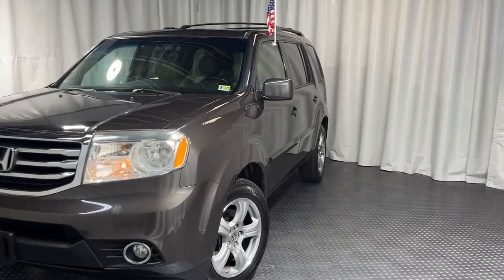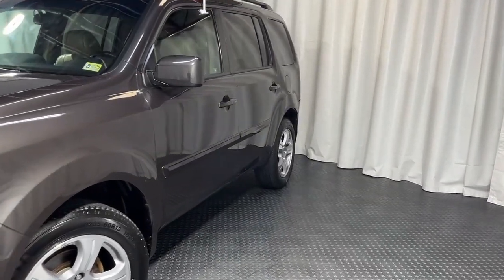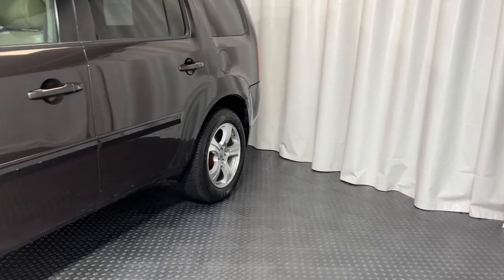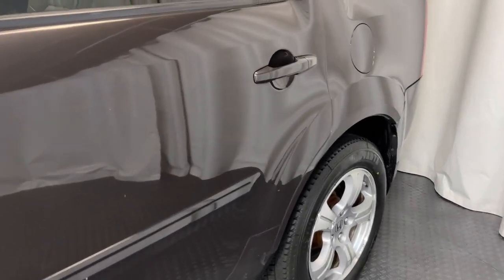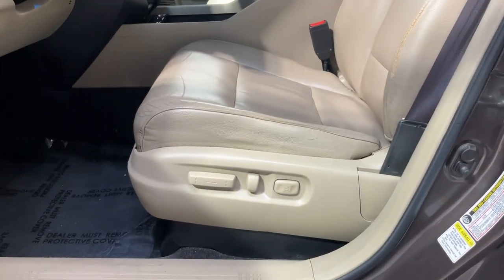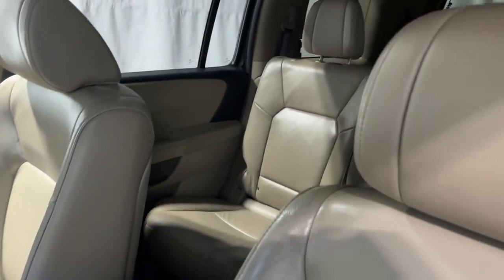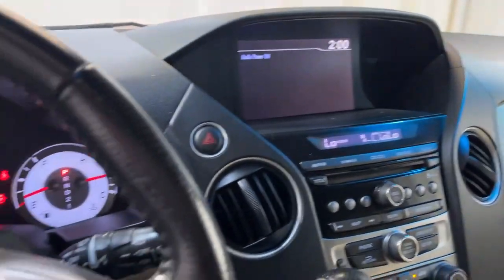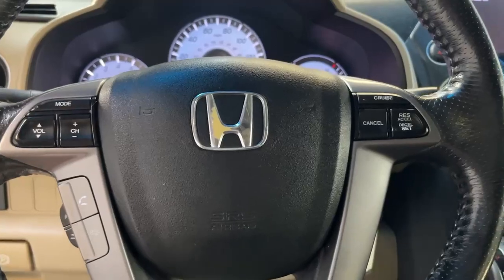2012 Honda Pilot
Step into refined adventure with the 2012 Honda Pilot EX-L, a perfect blend of elegance and rugged functionality. Dressed in a sleek Polished Metal Metallic, this SUV is more than just a mode of transport; it’s a portal to uncharted territories and family getaways. Imagine yourself navigating through city streets or cruising down open highways with the powerful 3.5L V-6 engine, and thanks to the cylinder deactivation, you’ll be doing so efficiently. The versatility of VTM-4 automatic full-time 4WD means you're as prepared for a spontaneous snow-covered mountain road as you are for a rainy school run.

Inside, the black heated seats promise comfort regardless of the season, while amenities like the sun/moonroof invite you to bask under the stars or soak up the sun. The Bluetooth technology keeps you connected seamlessly, and with the added safety of a back-up camera, every parking scenario becomes a breeze. Whether it's the daily commute, a rugged adventure, or luxuriating in the simplicity of a drive to nowhere, the Pilot EX-L is an invitation to embrace all facets of life with confidence and style. At Airport Auto Sales, we are excited to offer a vehicle that not just meets, but anticipates your family’s needs and adventures. Come, let the journey begin!